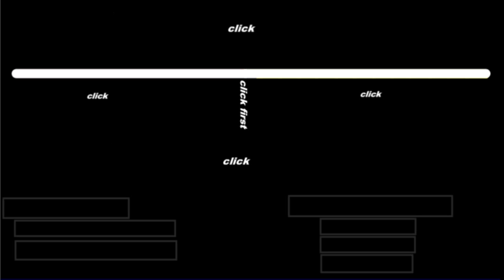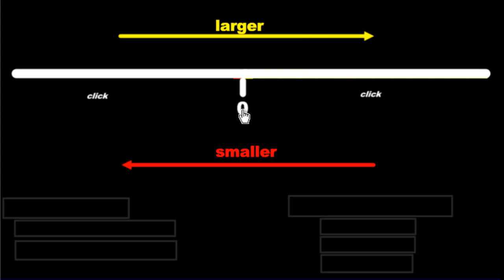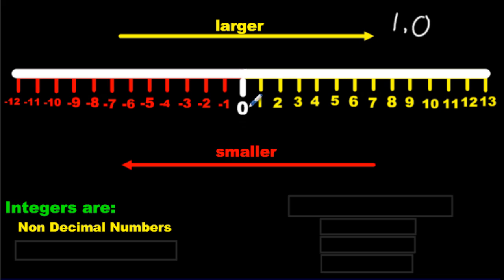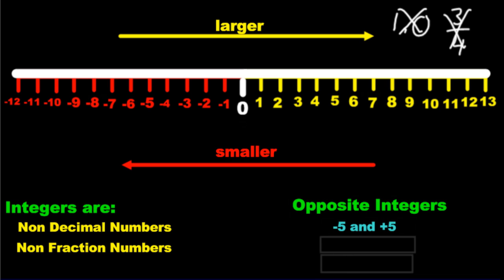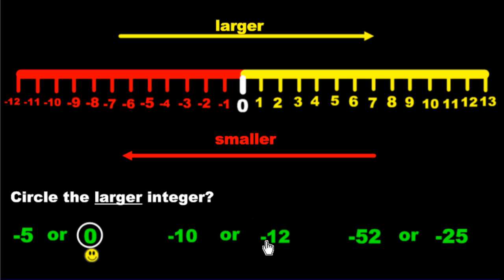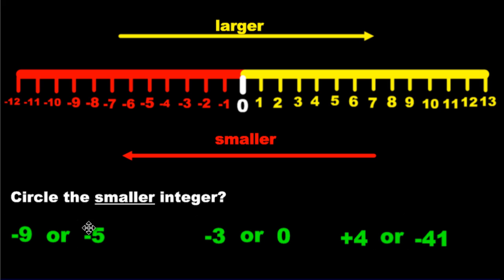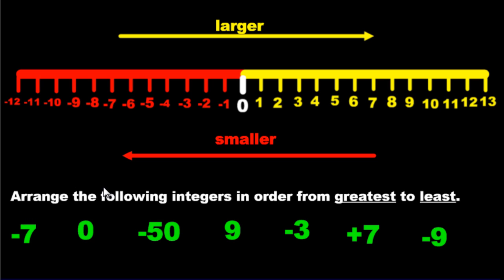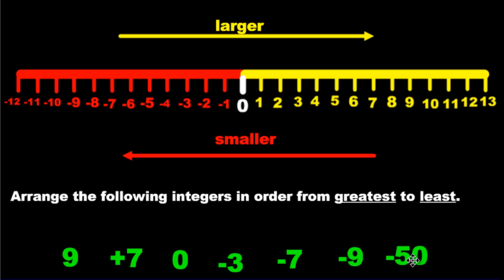Intro To Integers